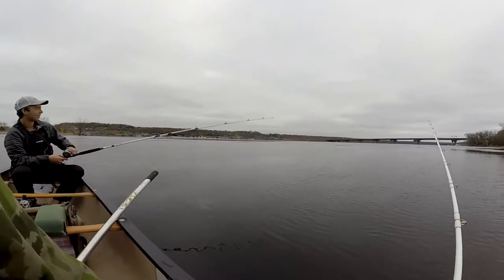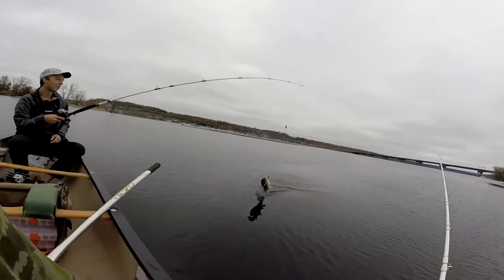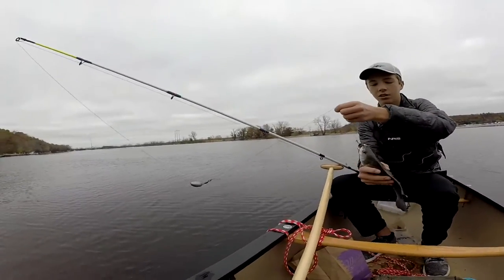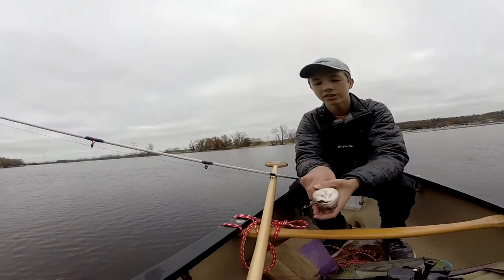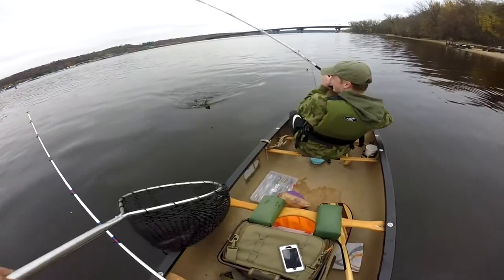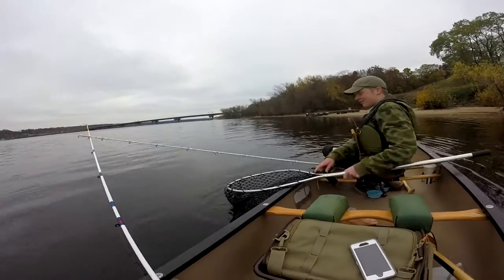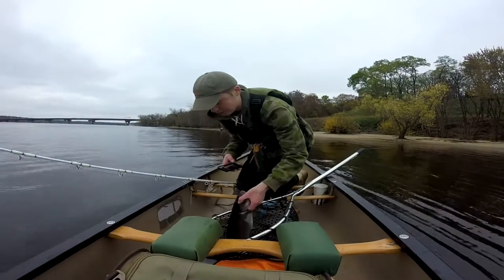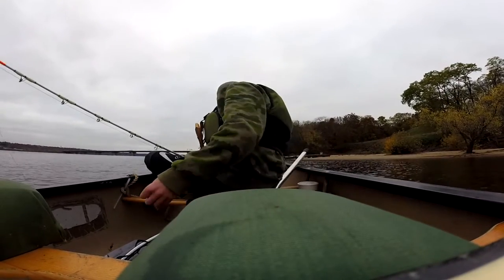Catch and Cook Episode 4: Channel Catfish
Nils and Max go catfish fishing on the St. Croix river.